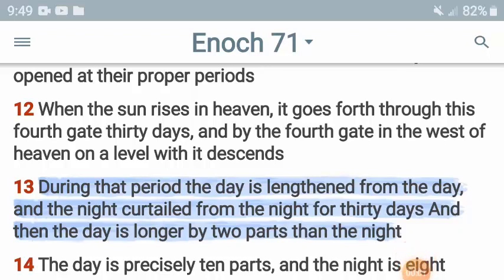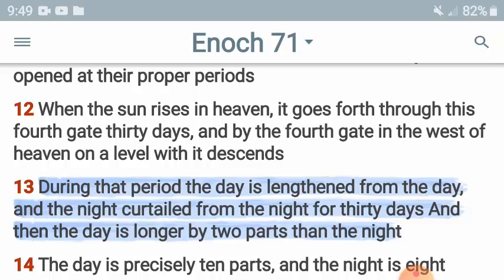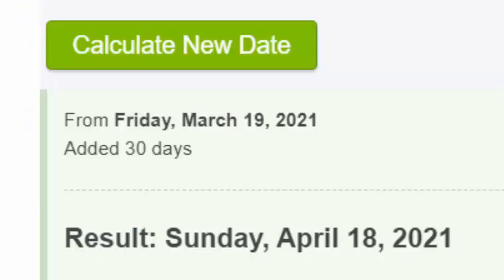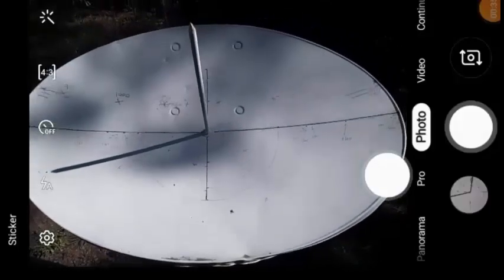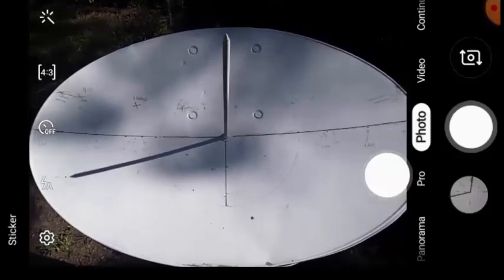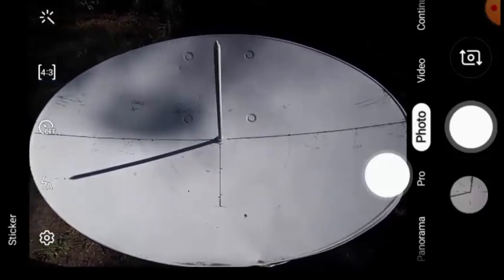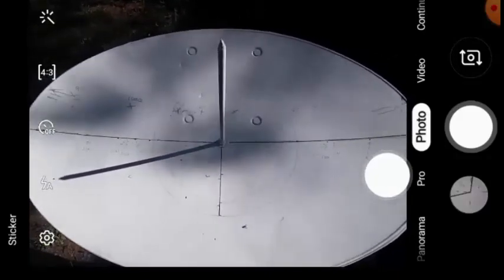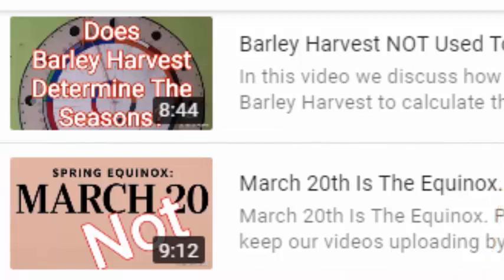April 19th 20th Enoch Sun Moving From 4th Gate to the 5th Portal.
Because we are 30 days from the Spring Equinox we will be marking the Hillbilly Homestead's sundial today and tomorrow the 20th of April. This line that we are mark throughout the day, Lord willing, will be an indicator in the future of when the sun transitions from the 4th Gate to the 5th gate.

If you would like to support our channel financially one of the ways is to help keep our   videos uploading by making a contribution towards the internet bill directly by calling 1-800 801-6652 and paying on account number 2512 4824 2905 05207.  Our family lives off grid. We have no periodic income and the only bill we have is for the internet.  The only reason we have internet is to upload videos to this channel.